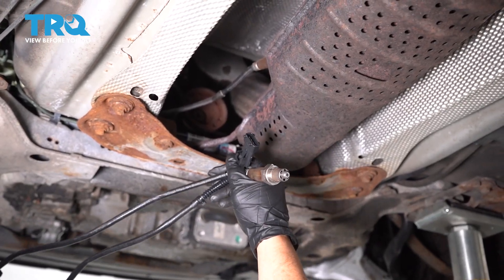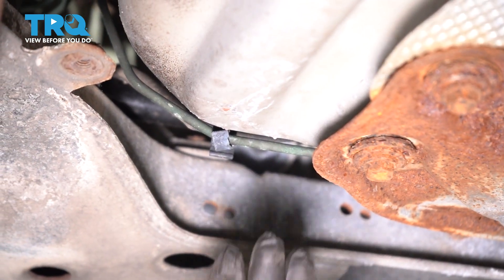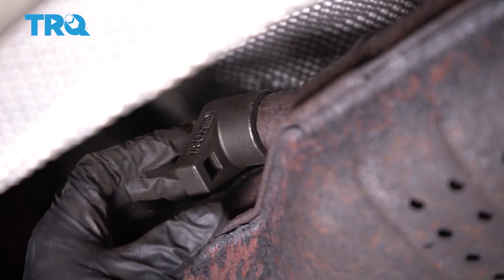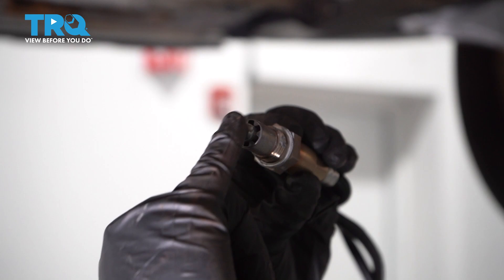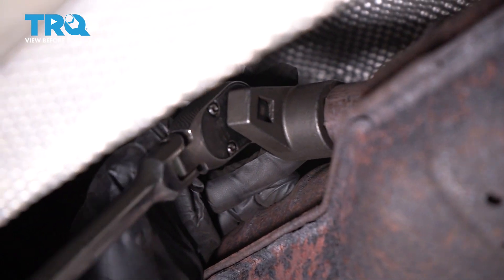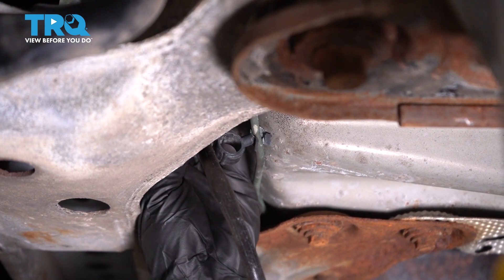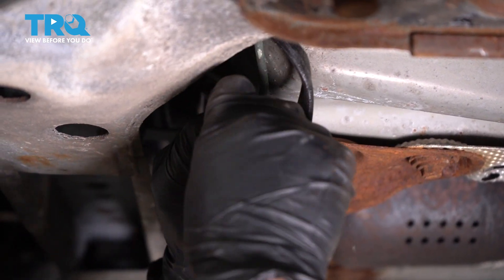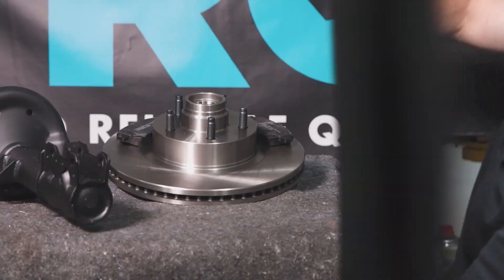How to Replace Downstream O2 Sensor 2001-2007 Volvo V70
This video shows you how to install new TRQ oxygen sensors on your 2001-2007 Volvo V70. The Oxygen (O2) sensors help monitor the emissions system in your vehicle. They measure the amount of oxygen passing through the exhaust, which informs the computer about proper fuel/air mixture, and the condition of the catalytic converter. Over time, the sensors may fail due to contamination, or reaching the end of their service life. TRQ offers new O2 sensors made to manufacturer’s specifications.

This repair was done on a 2001 Volvo V70 X/C 2.4L Wagon 4-Door AWD Automatic and the process should be similar on the following vehicles:
2001 Volvo V70
2002 Volvo V70
2003 Volvo V70
2004 Volvo V70
2005 Volvo V70
2006 Volvo V70
2007 Volvo V70

Tools you will need:
• 22mm Wrench